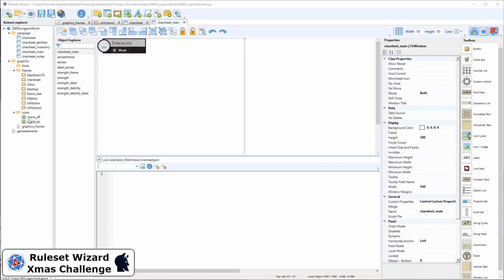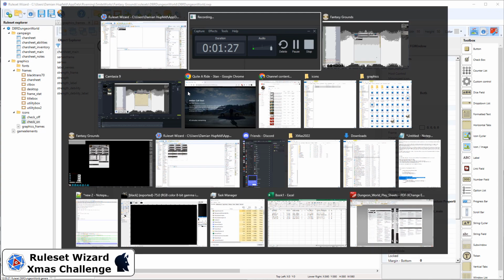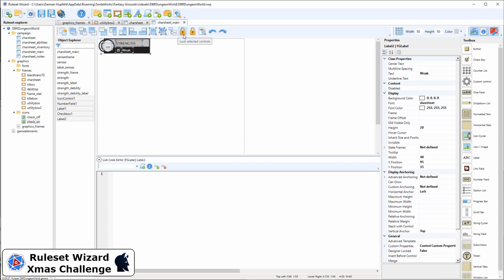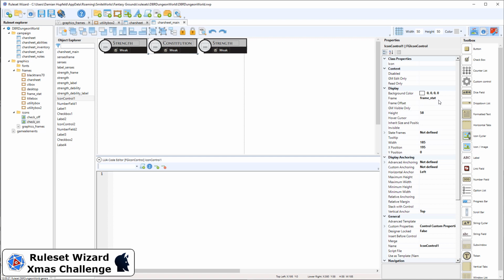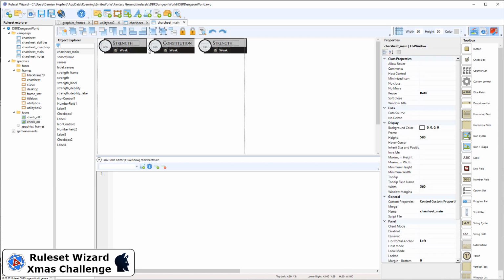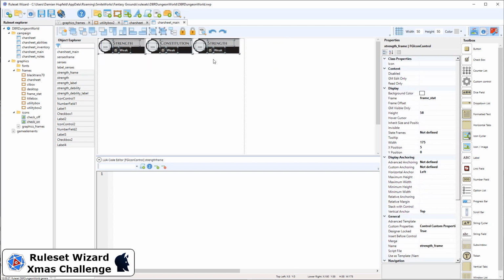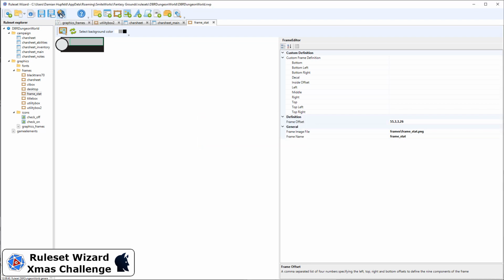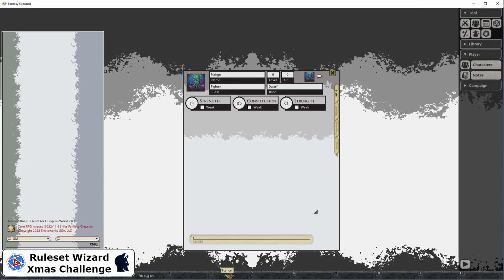Ruleset Wizard Xmas Challenge 2022 - Video 0008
In this video I continue working on the Character Sheet. I tweak the Strength Attribute adding a checkbox (with new graphics). I adjust the size to ensure that three columns will fit inside the subwindow.